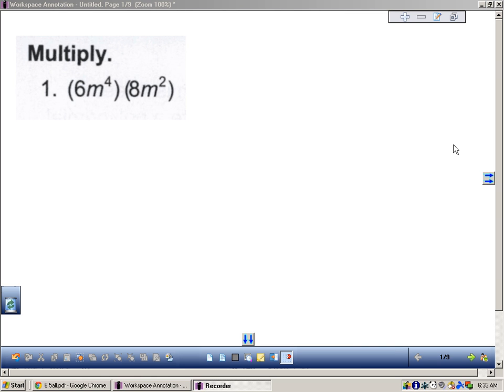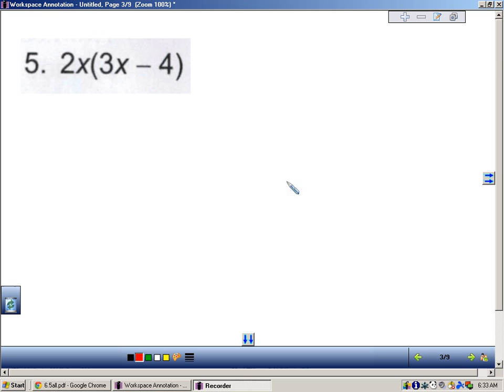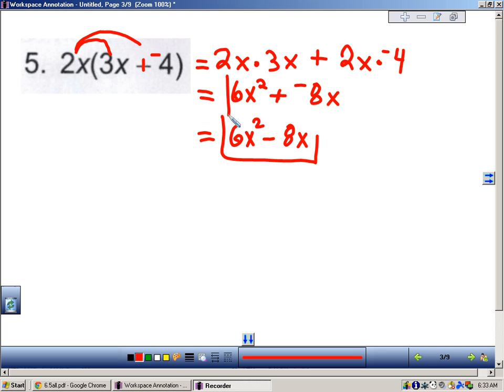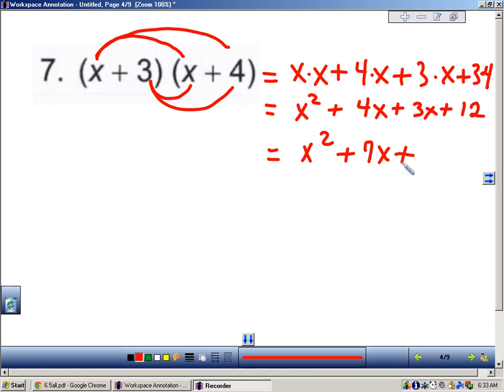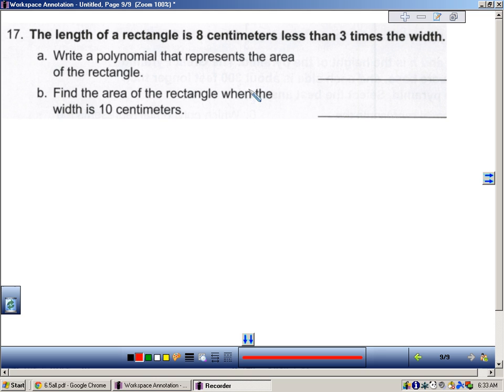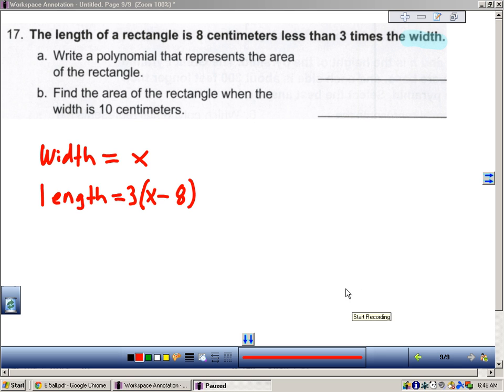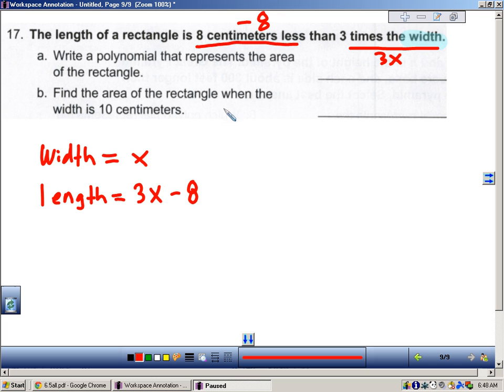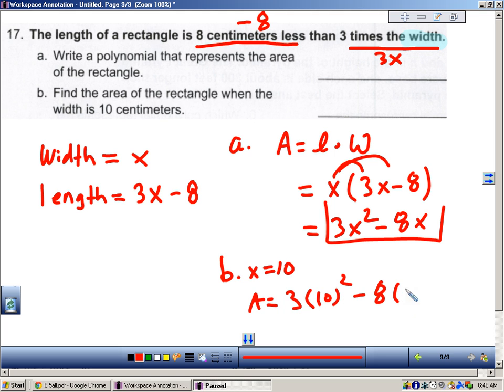6 5 Multiplying Polynomials practice 13-17 odd